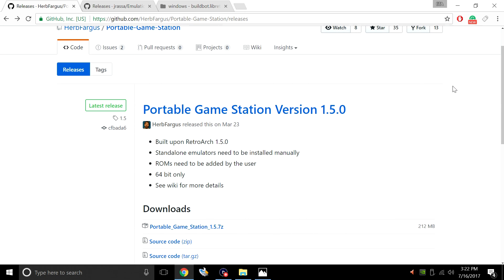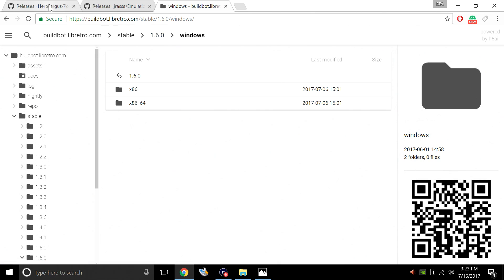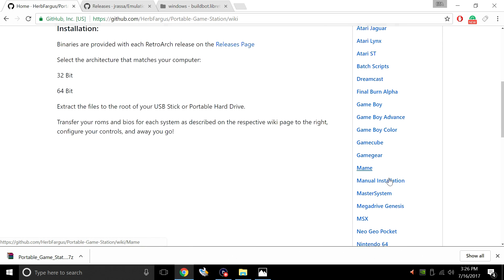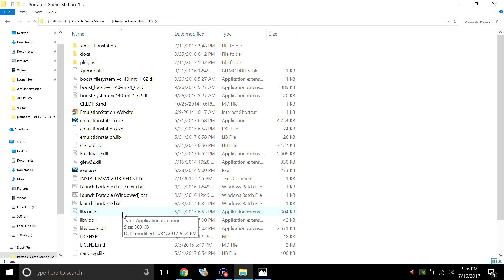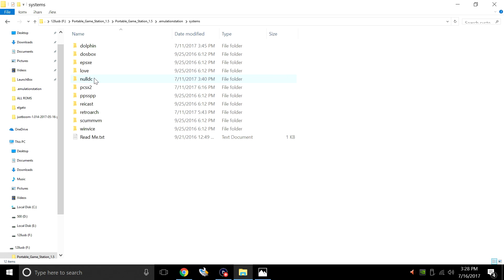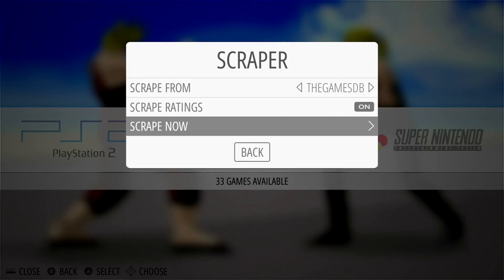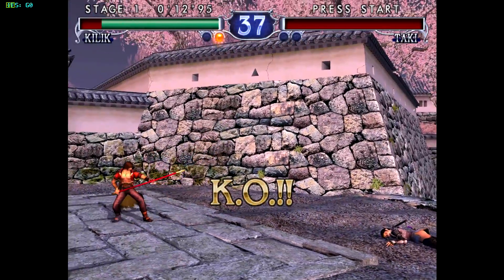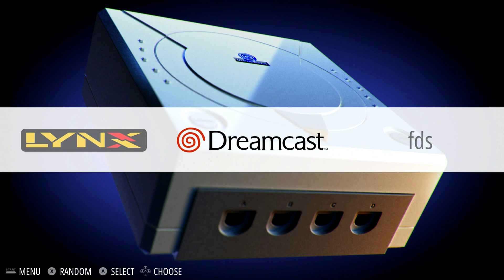Portable Emulation Station For Windows Quick Look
In this video, i take a look at Portable Game Station by Herb fargus
▼▬▬▬▬▬▬ Links ▬▬▬▬▬▬ ▼